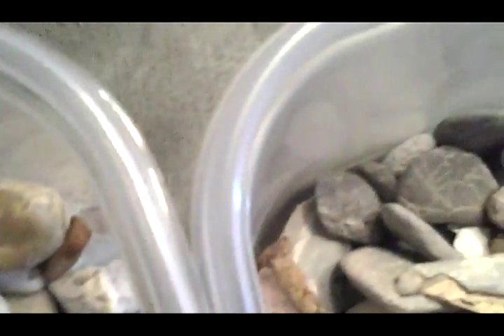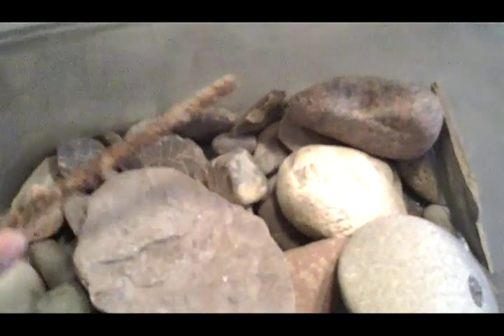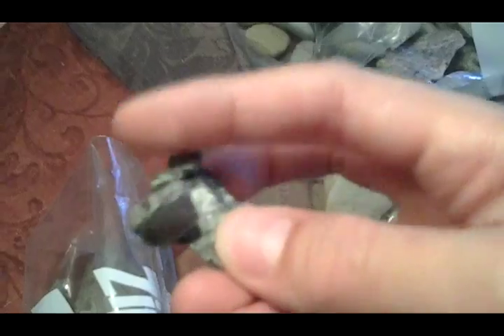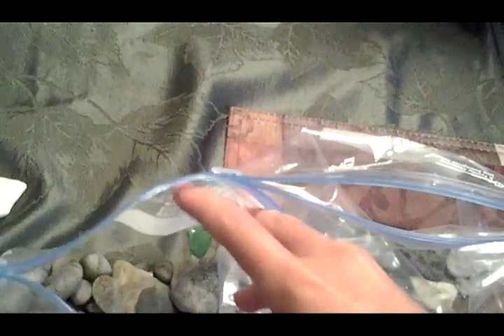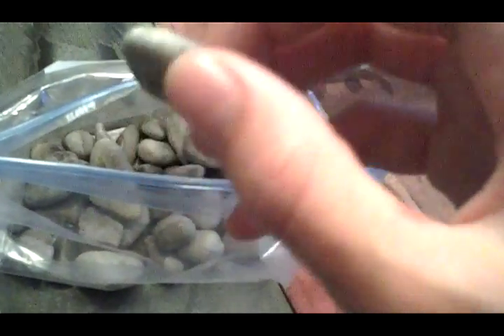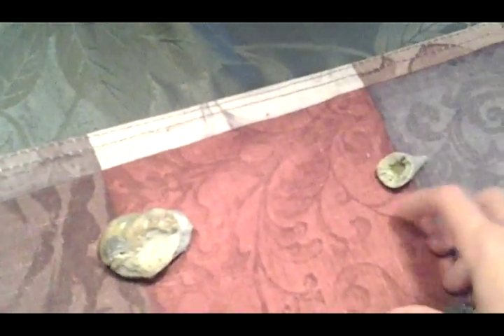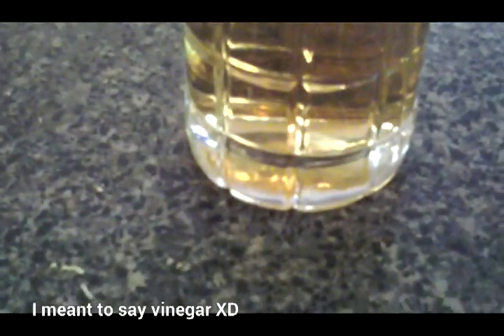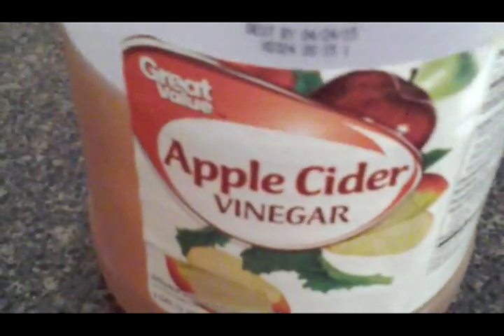Rocks and Fossils from Lake Michigan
Just got back from Traverse City and here's what I found